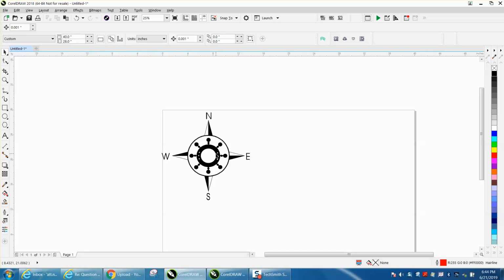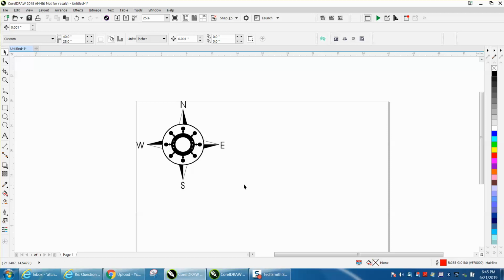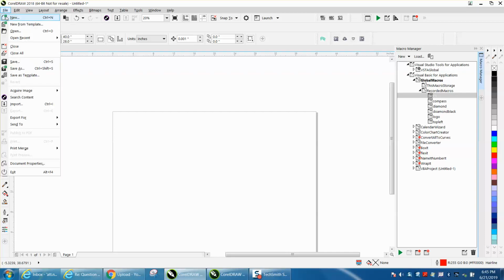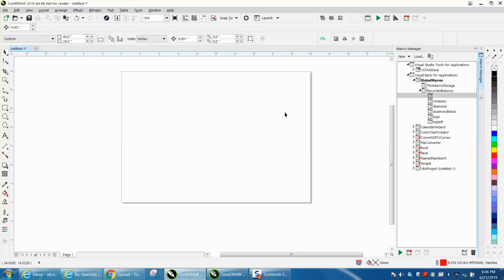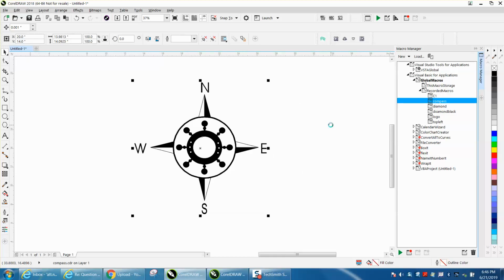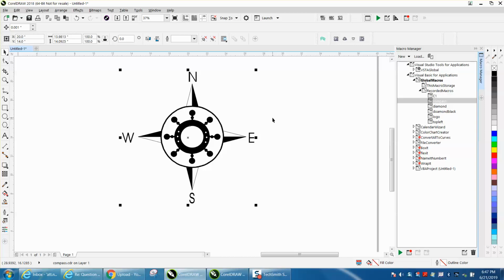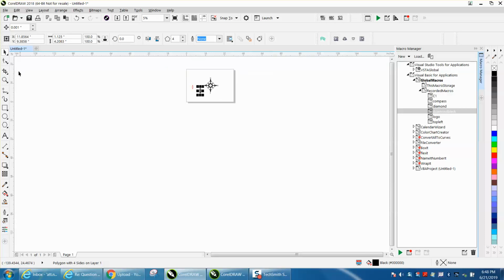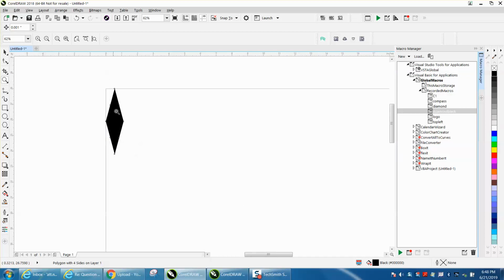Corel Draw Tips & Tricks Macro to bring up an item with one click